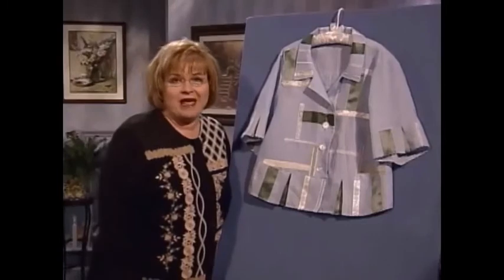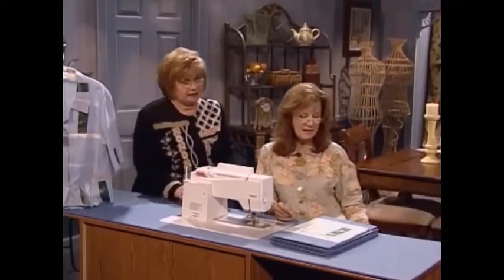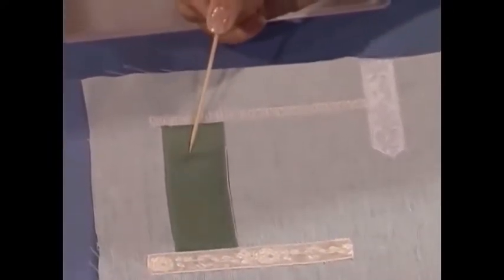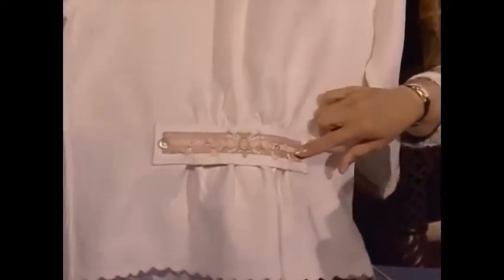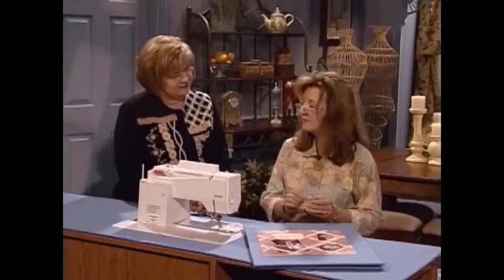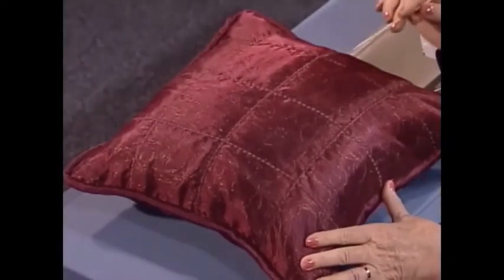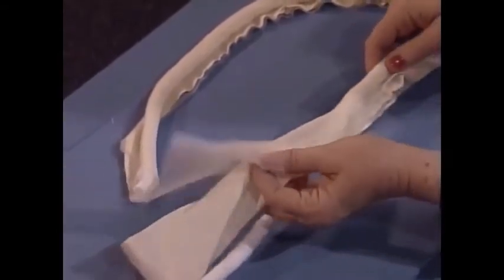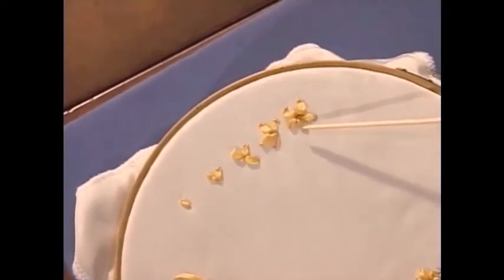Martha's Sewing Room: Ribbon Techniques (2301)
This episode of "Martha's Sewing Room" features: ribbon placement embellishments on a garment; a lace memory board scrapbook page; country primroses silk ribbon embroidery on a tea cozy; and a metallic thread sandwich pillow. Guests: Marlis Bennett, Beverley Sheldrick. Episode Number: 2301

Time stamps:
00:00 - Intro
01:06 - Technique
07:02 - Sewing Inspiration
10:13 - Scrapbooking
13:35 - Home Decorating
17:28 - Hand Embroidery
23:30 - The Vintage Collection
24:56 - Credits